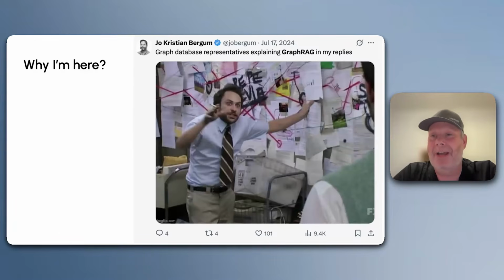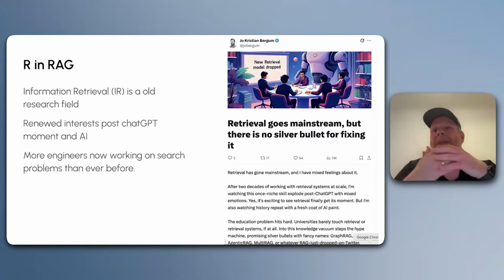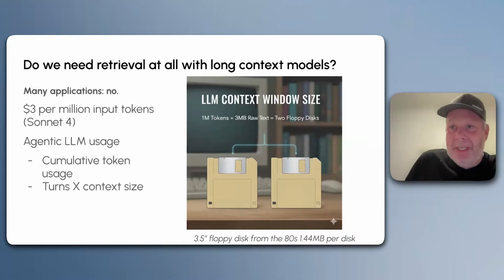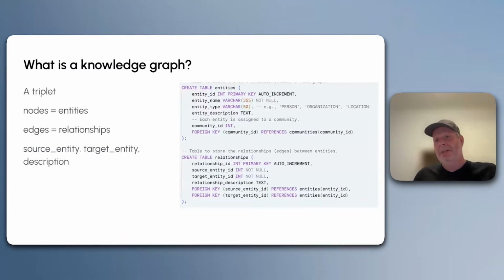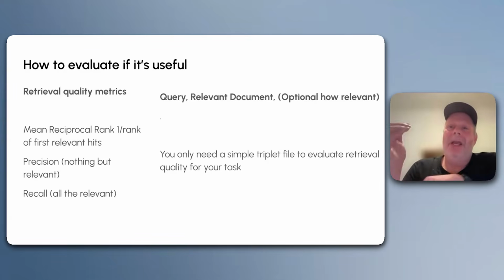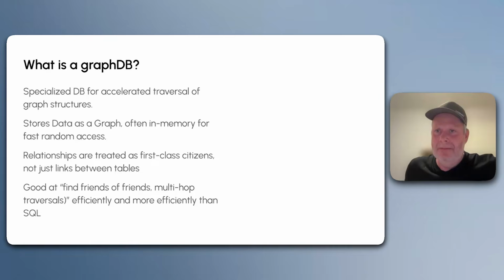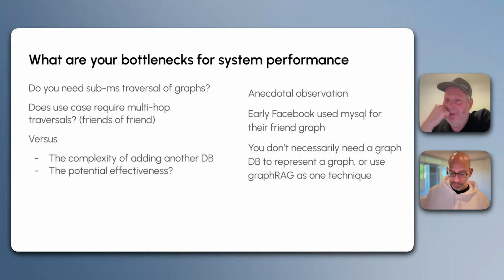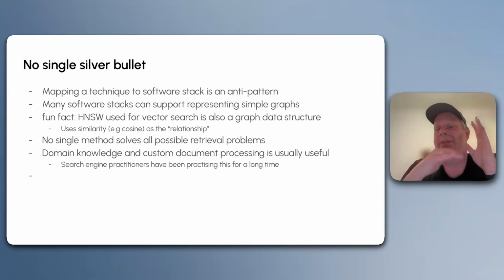Graph Databases: When to Use Them (And When to Run Away)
Graph RAG gets a lot of attention. But 90% of the time, adding a graph database introduces complexity you don't need. Jo Bergum has spent 25 years in search at Yahoo, Fast, and Vespa, and he's seen this pattern play out repeatedly.

In this session he covers when graph databases actually make sense, when they're overkill, and what most teams should do instead before reaching for specialized tooling.

Timestamps:
00:00 When graph databases get abused
00:33 Jo's background: 25 years in search
01:40 The Graph RAG paper from Microsoft
03:10 What a knowledge graph actually is
07:17 Do you actually need a graph DB?
09:07 How to evaluate if graph methods actually help
10:40 What a graph DB does well and when it makes sense
14:49 Facebook built their graph on MySQL
16:50 Why engineers get nerd-sniped by graph databases
18:37 No single silver bullet for retrieval
24:45 What Hornet is building
29:52 Red flags: when graph DBs are overkill
32:41 Jo is hiring at Hornet